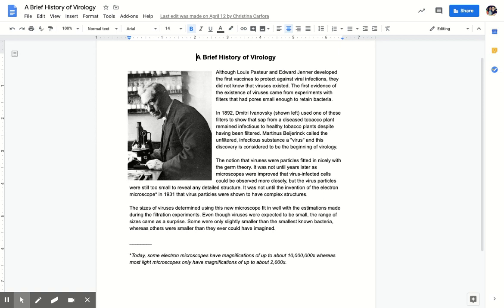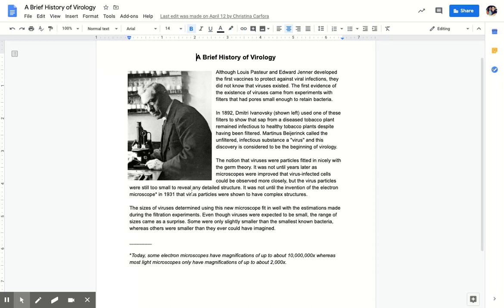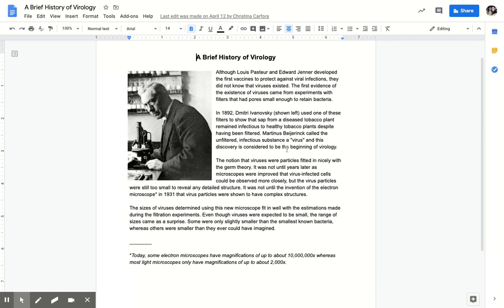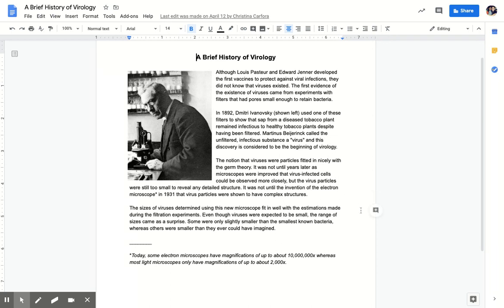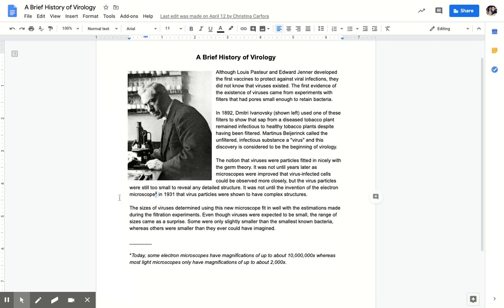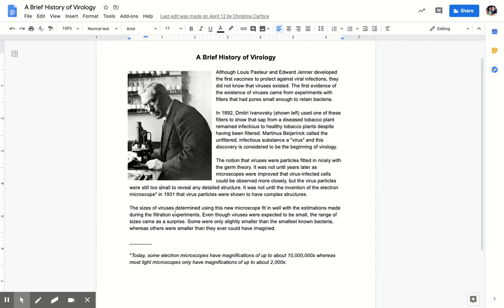A Brief History of Virology - Google Docs